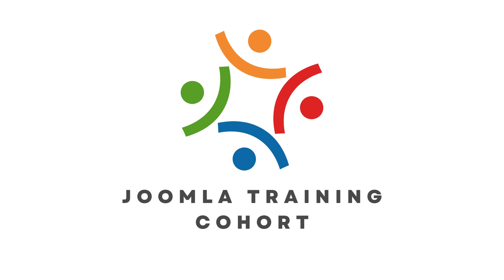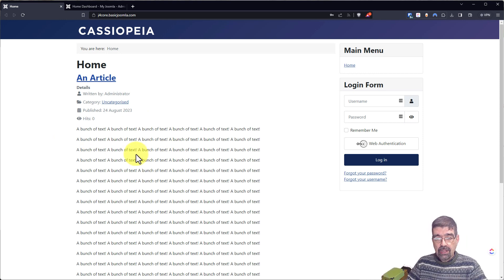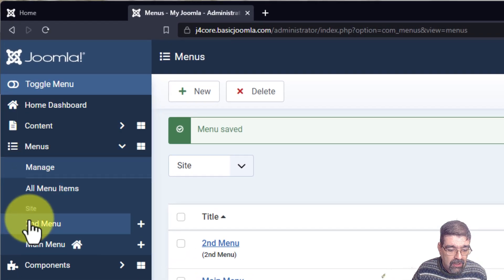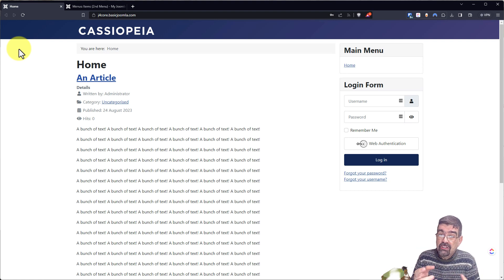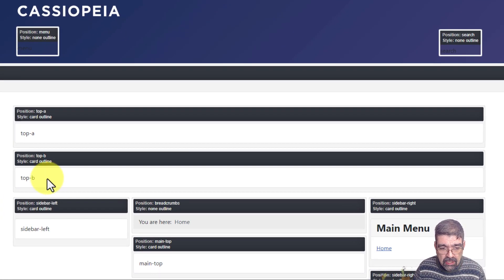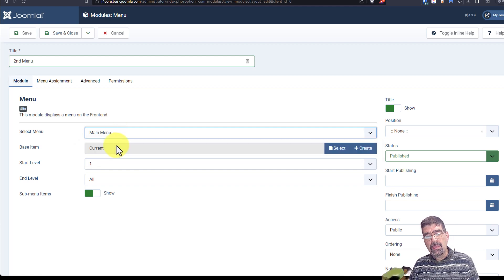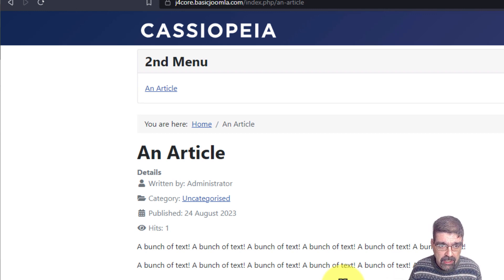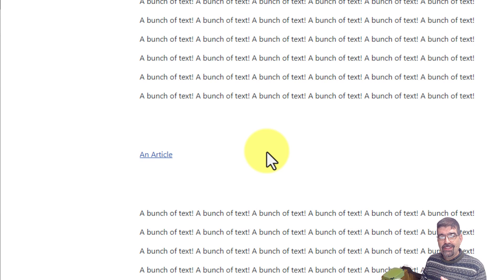The Joomla Menu Module Mystery Solved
Understanding the "mysterious" connection between menu items, menus, and menu modules can unlock a lot of potential on a Joomla site